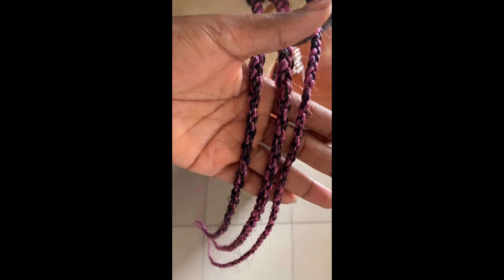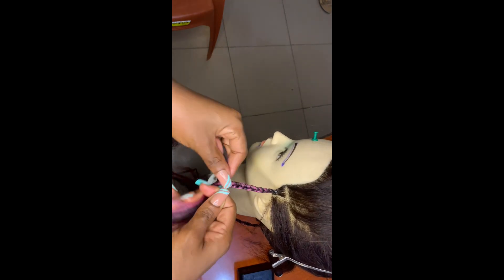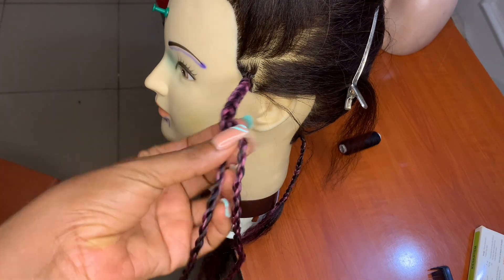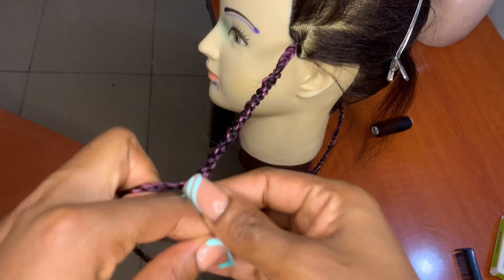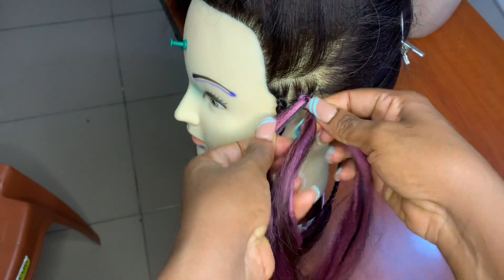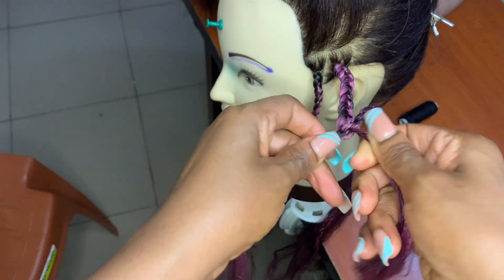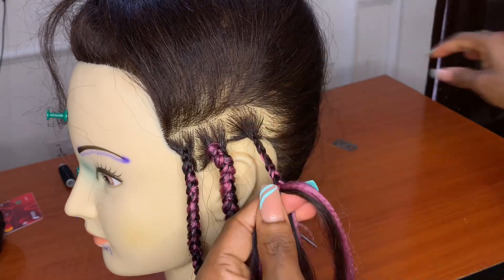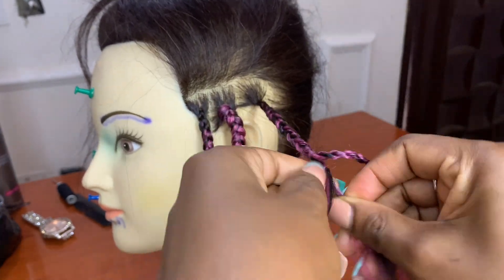The EASIEST Chain twists tutorial for beginners || Two strand rope twist || How to make chain twists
This is a very detailed video on how to make/do chain twists for beginners.
In this video, I included 3 different methods of making chain twists for both beginners and professionals.
The first method is a knotless chain twist
The second method is a box braid chain twist while the last method is still knotless but with a keen difference from the first one.

Songs:
Never giving up by Raming
Dance by Lvly